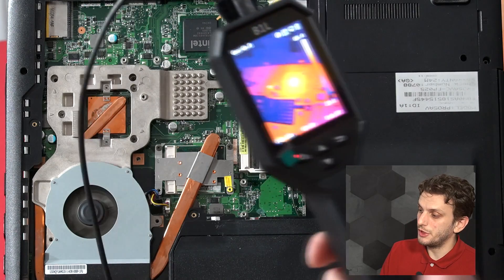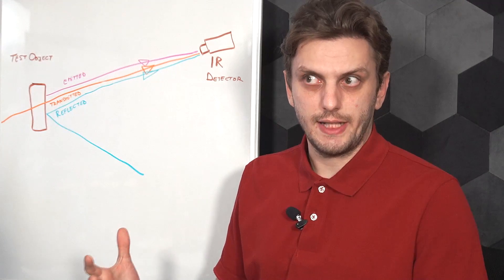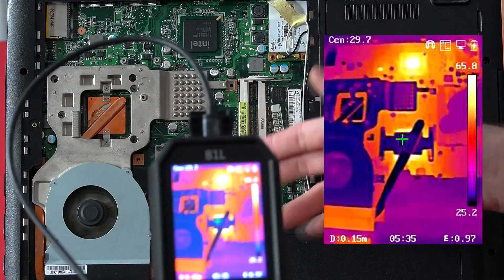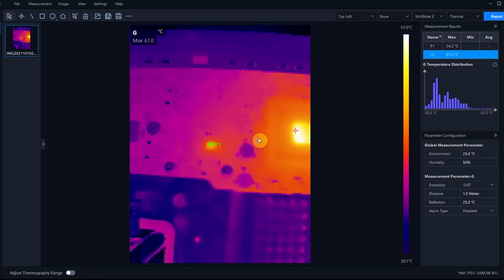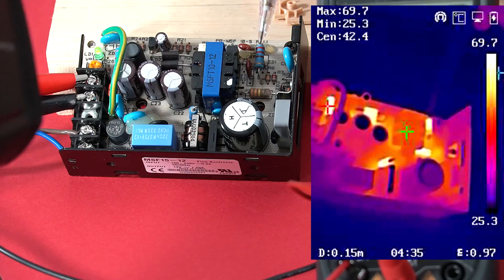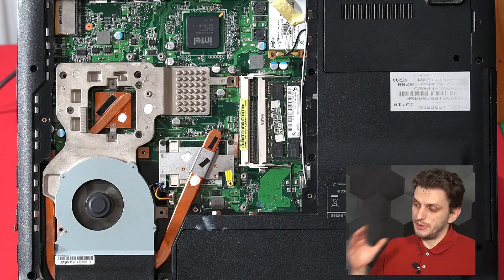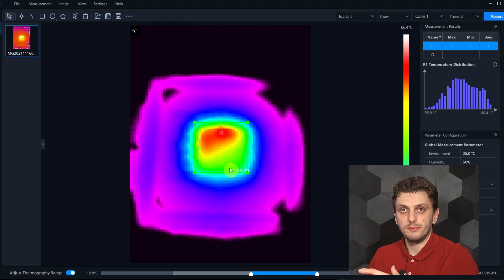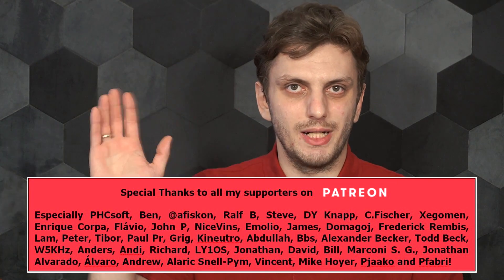About thermal imaging and IR cameras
#142 In this video I look at some of the benefits that thermal imaging can have when working in electronics. Even if its not the most accurate measurement method, its ability to cover large areas of a PCB or circuit as well as focus in on the exact hotspot can make it an invaluable tool.